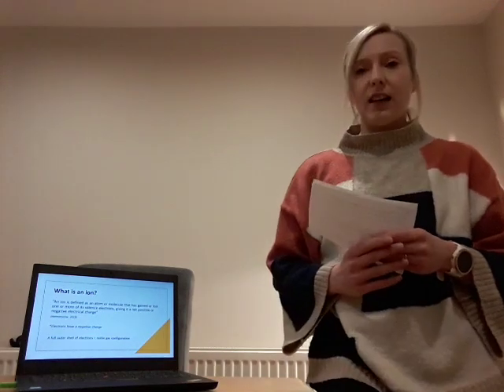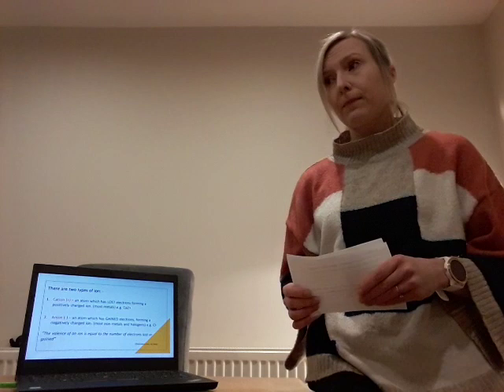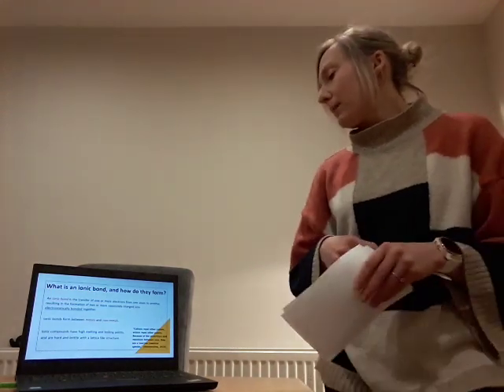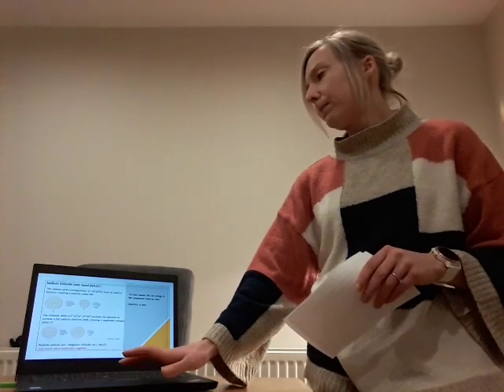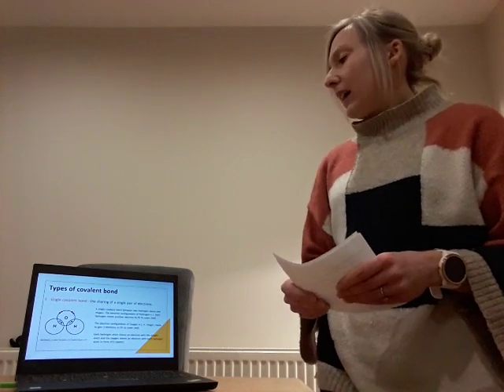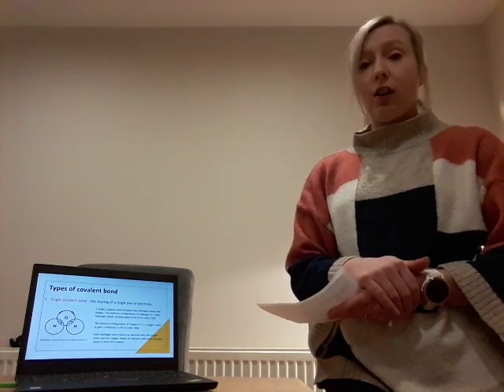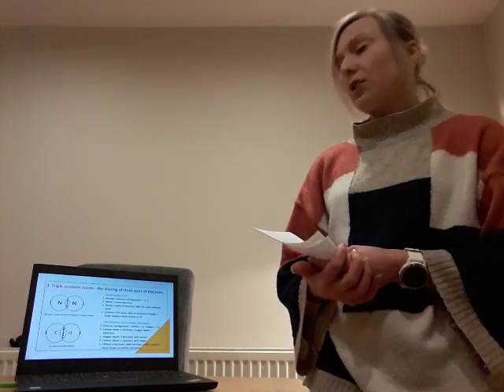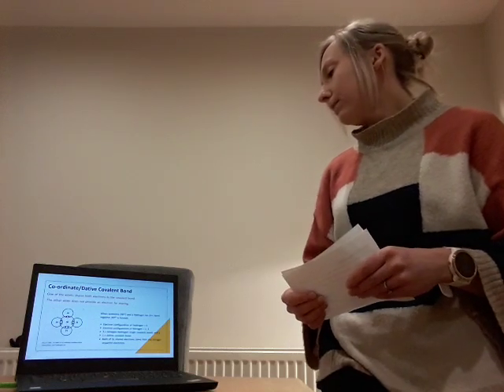Ionic and Covalent Bonds